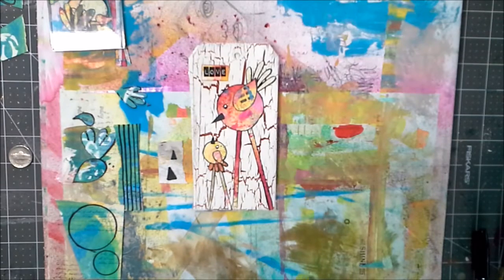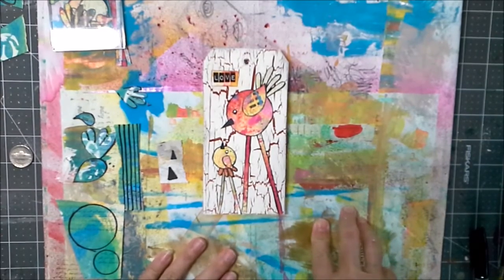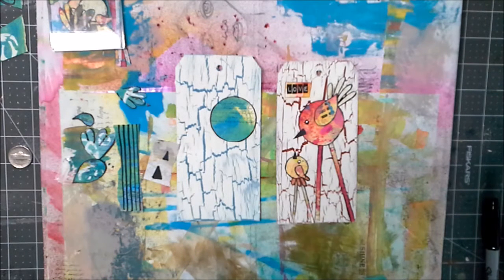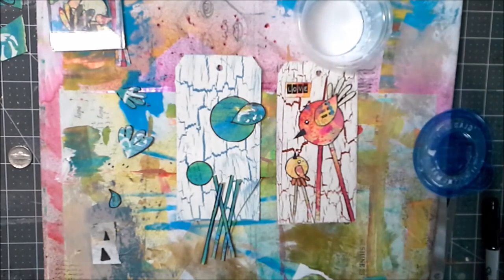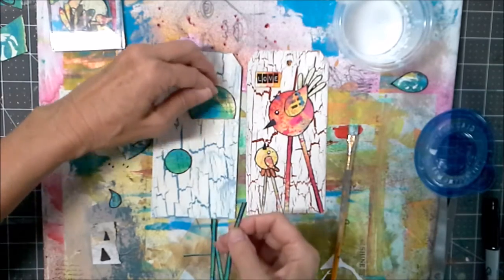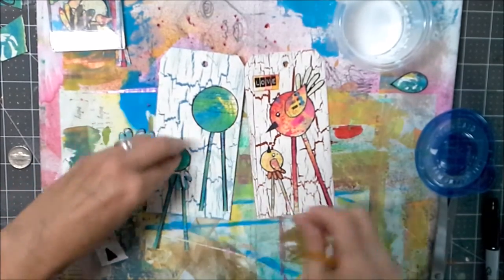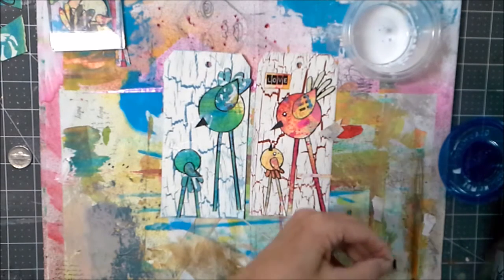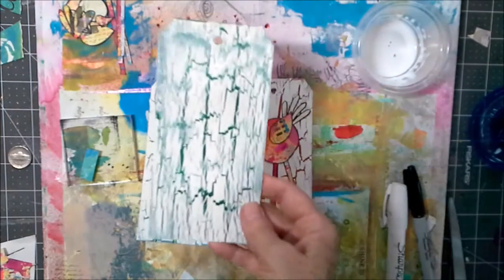Cat Hand Mixed Media Morsels #9 and #27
I LOVE smashing Cat Hand's mixed media morsels! This morsel mash features #27 Crackle Background and #9 Whimsey Birds.

Gluebooks
Handmade elements
Handmade cards